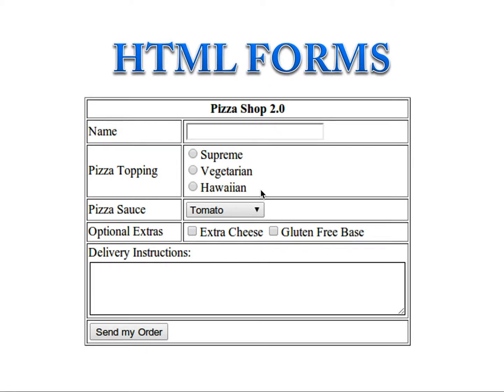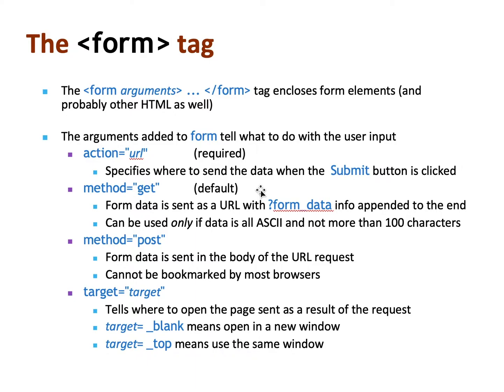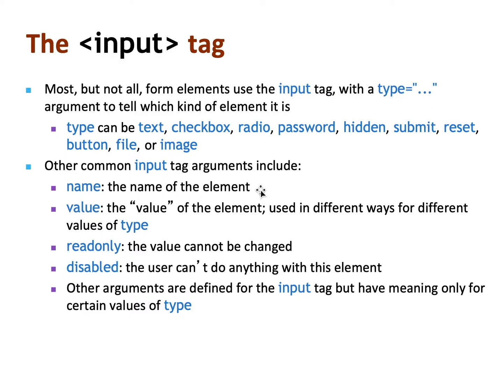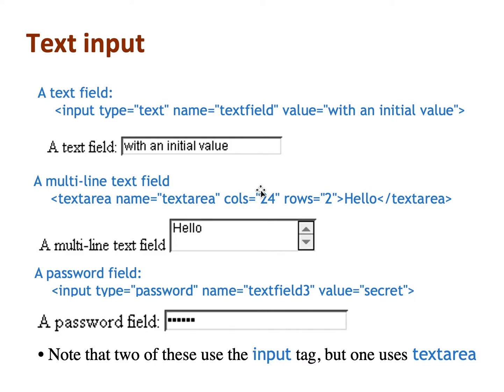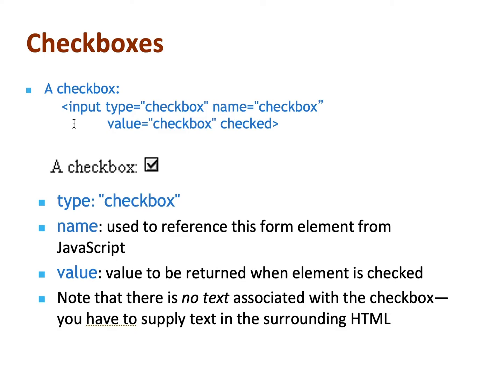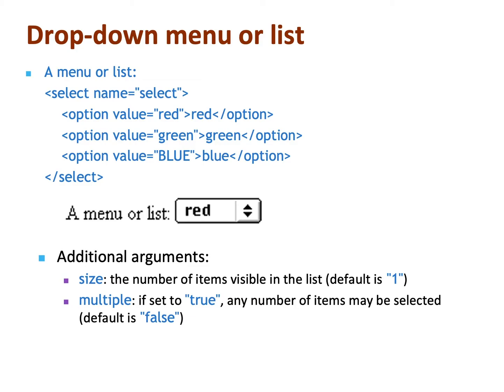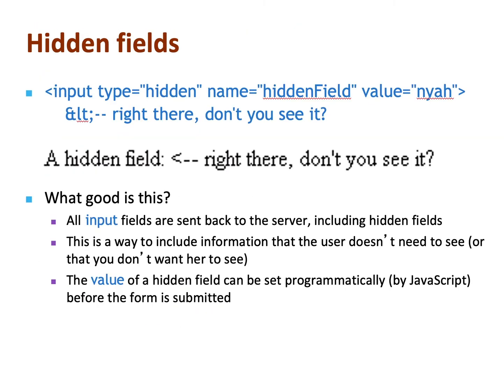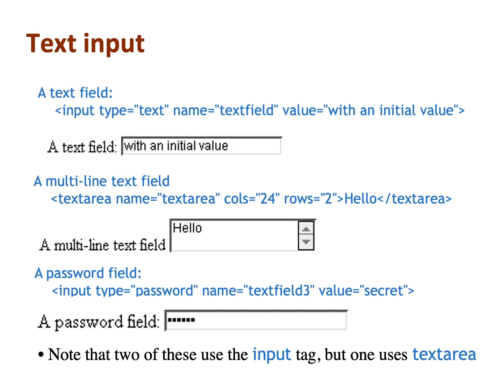Forms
HTML Froms